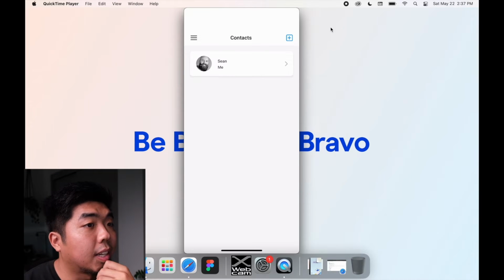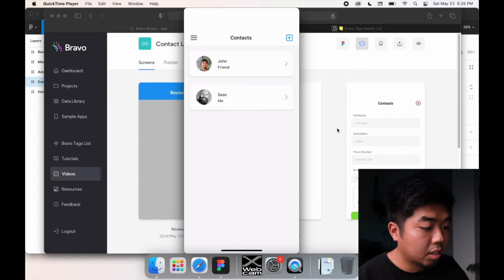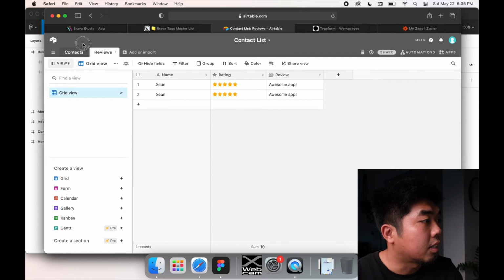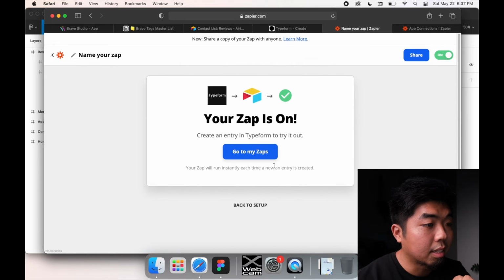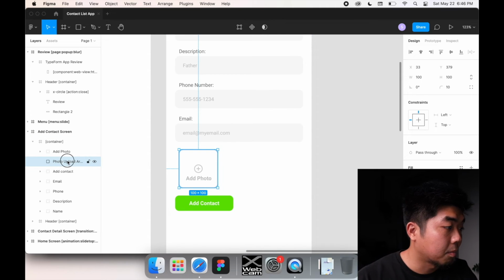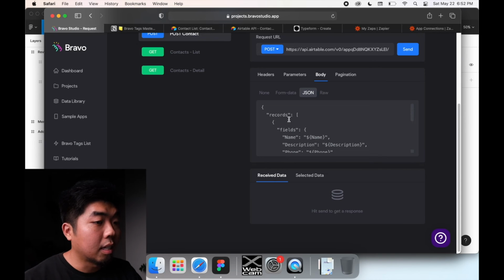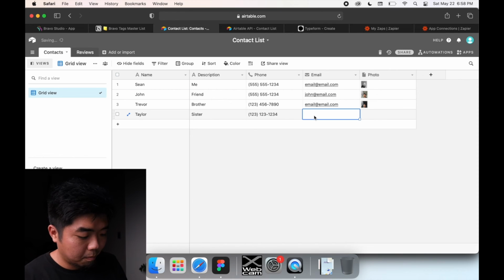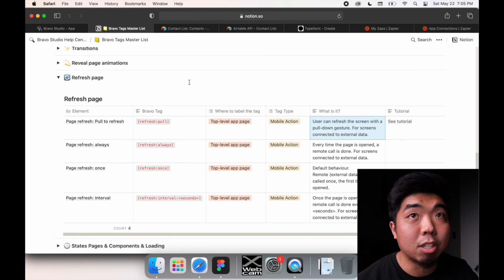Bravo Studio crash course - Accelerate | How to create a contacts app from start to finish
Learn how to create your own app without code.

Join Sean Watase, content creator, designer and Bravo Expert to kick-start your no-code journey.

**After completing this masterclass you will know how to:**

👉 Step Up Your App’s Experience

👉 Create a Pop-up page

👉 Create an Airtable base for app data

👉  Create a Typeform form

👉 Connecting our Typeform to Airtable using Zapier

👉 Add a Webview component to our app

👉 Create a custom form to add contacts to our app

👉 Create a Bravo Data Library Collection

👉 Bind Data Library to Contact app

What is Bravo Studio?  a free mobile app builder for creatives that love design freedom and test with real users.